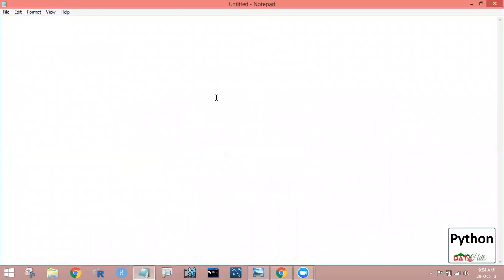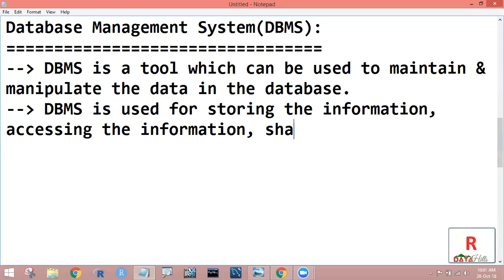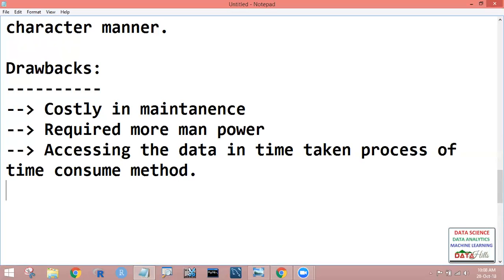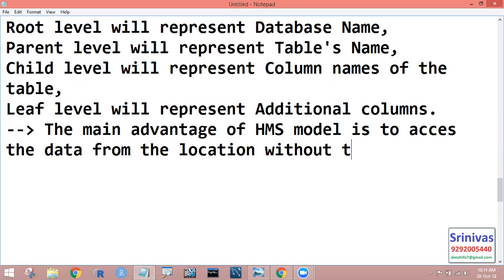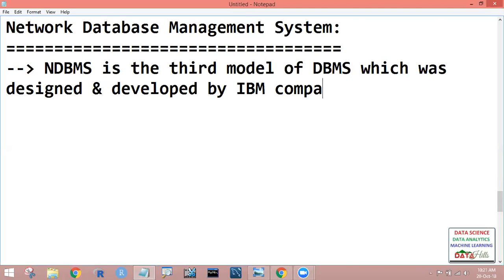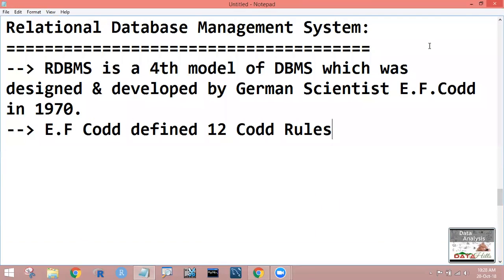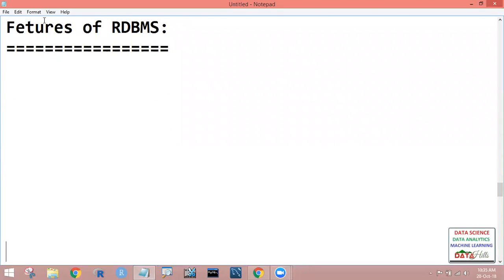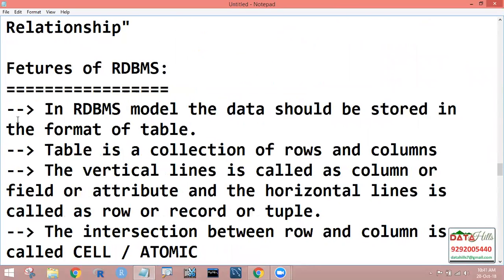1. Data Base Management Systems (DBMS) Introduction - DATAhill Solutions Srinivas Reddy